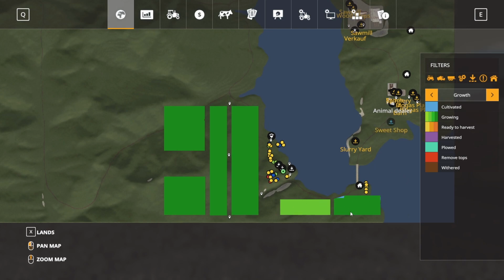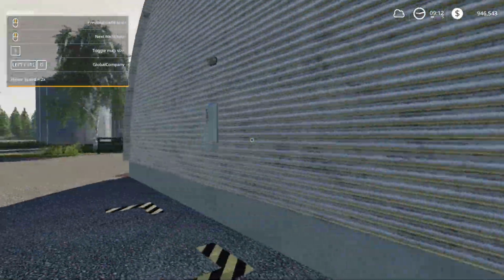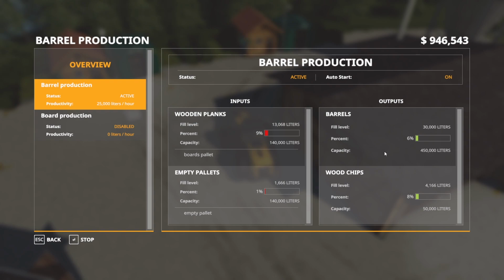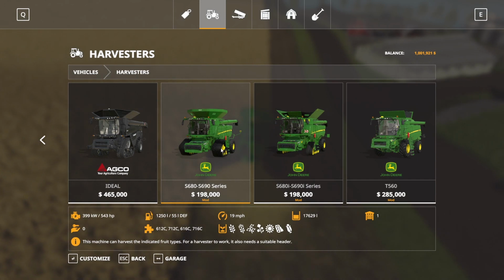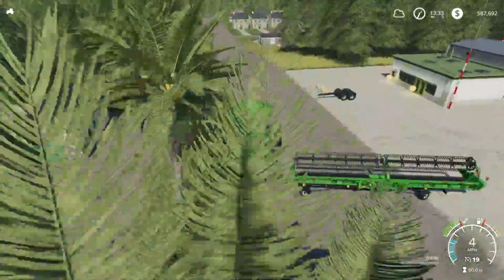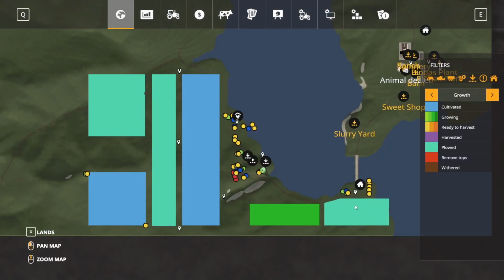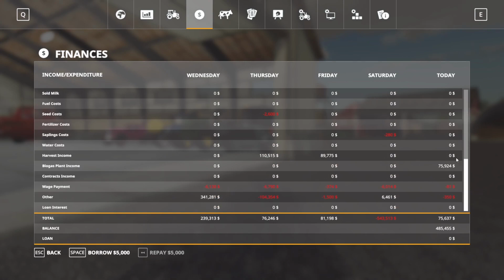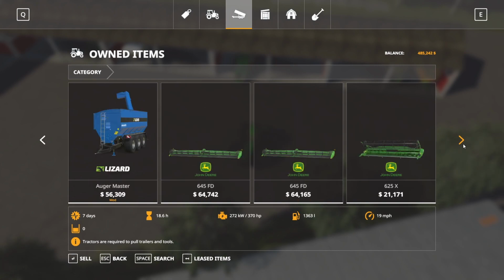THE POPLAR PROBLEM... - Willamina Forest Gameplay Episode 47 - Farming Simulator 19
Welcome to episode 47 my gameplay series on Willamina Forest, my very first start from scratch series.  In this series we start with significant debt, hardly any tools, and a dream to build the best farm we have ever seen.